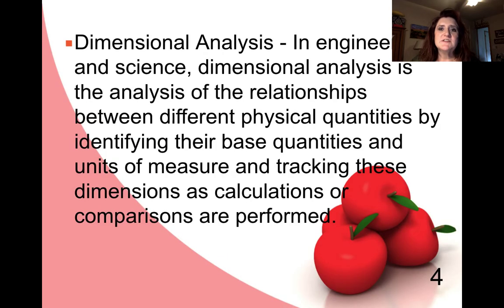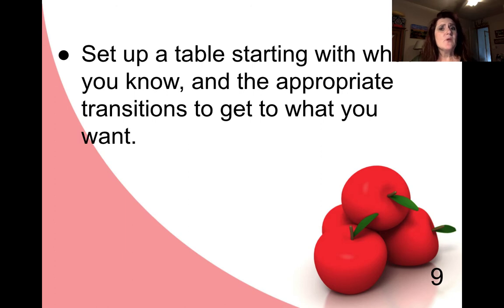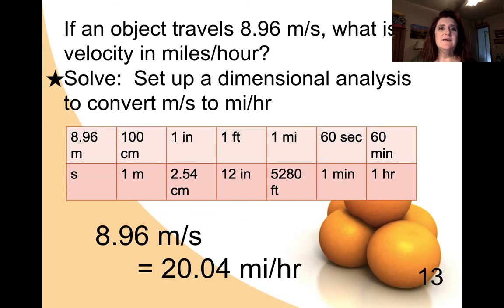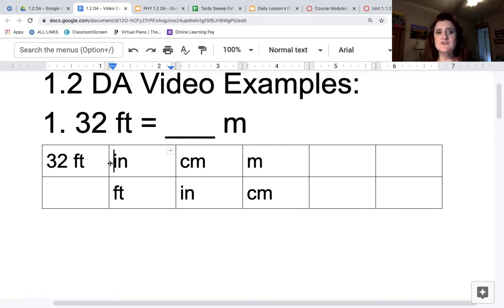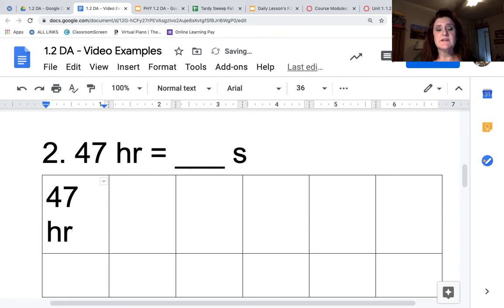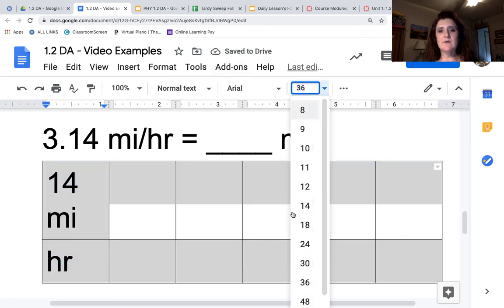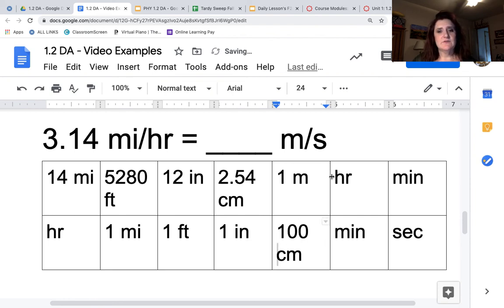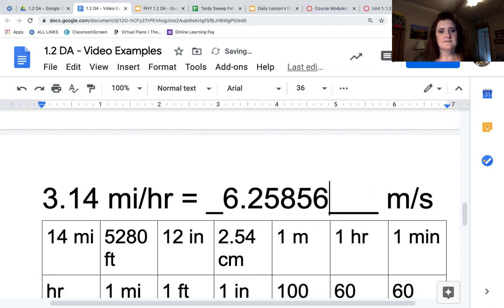PHY 1.2 DA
Video instruction on dimensional analysis.